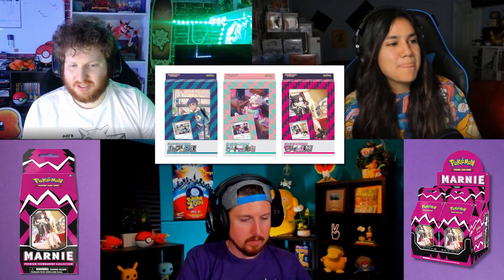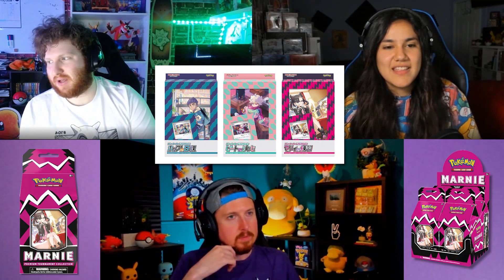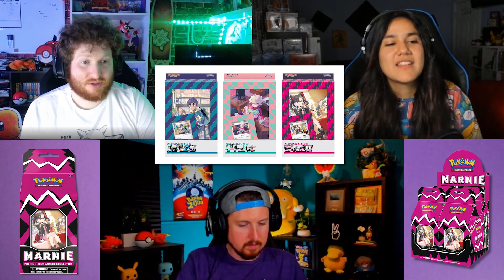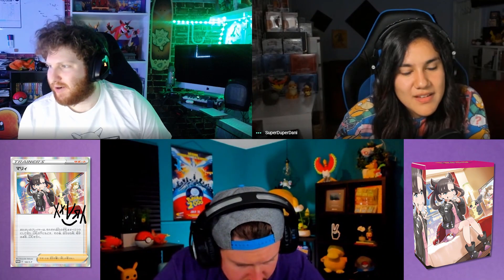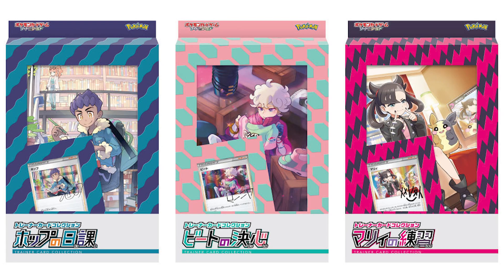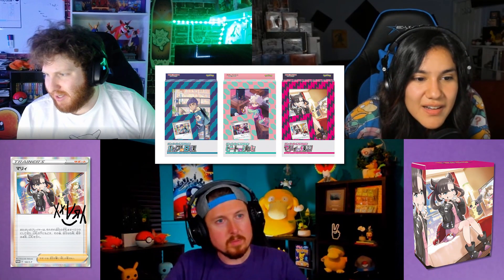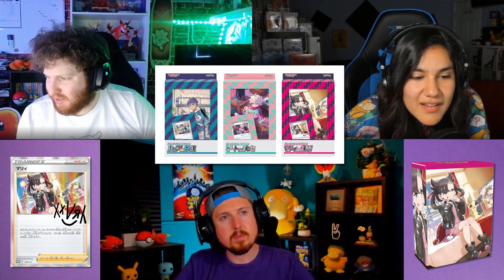Marnie's New Premium Tournament Collection Box Reminds Us of...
Dani, Jordan and Nate talk about all the details released regarding the new Marnie Premium Tournament Collection Box releaseing in August, filled with a lot of Pokemon goodness... it also reminds us of something else based on it's design...
The Shadowless Podcast, the most random Pokemon Podcast ever!